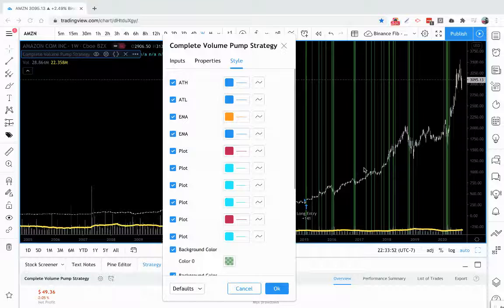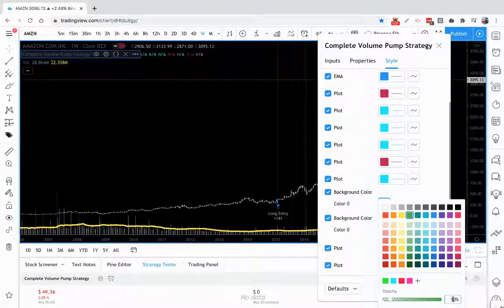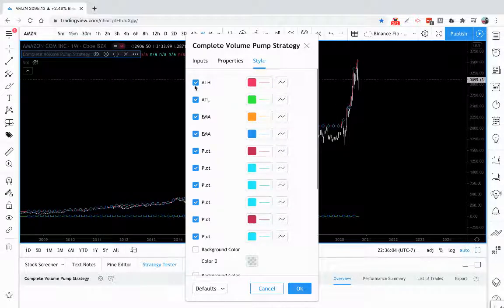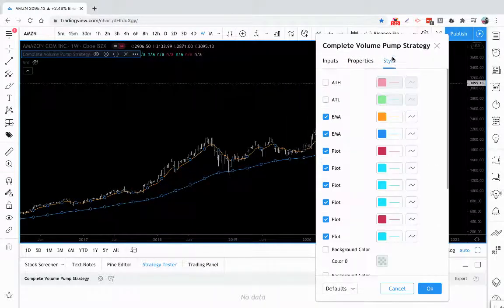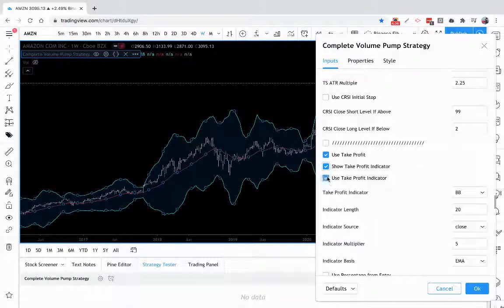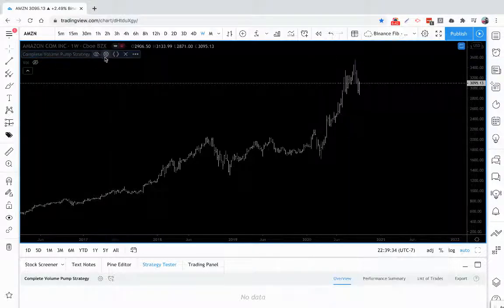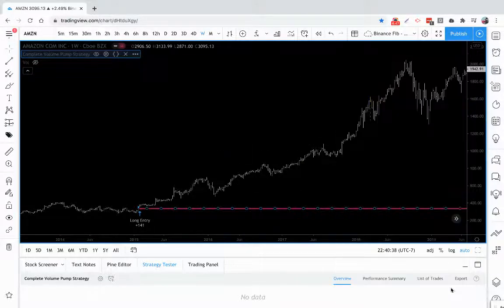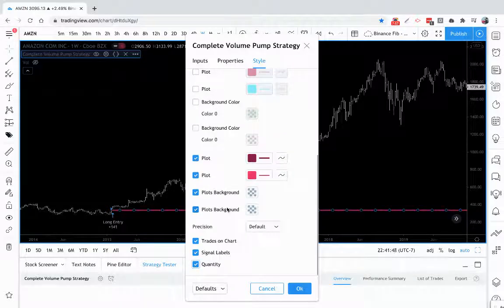Tradingview Strategy Algorithmic Trading - Complete Volume Pump Strategy - How To Use the Style Tab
This Tradingview strategy video shows How to adjust the style settings in the Complete Volume Pump Strategy. This is a tradingview volume strategy.